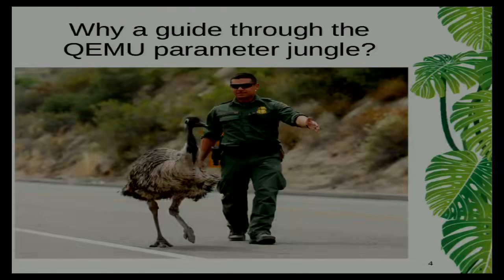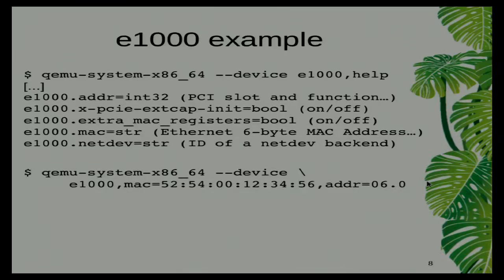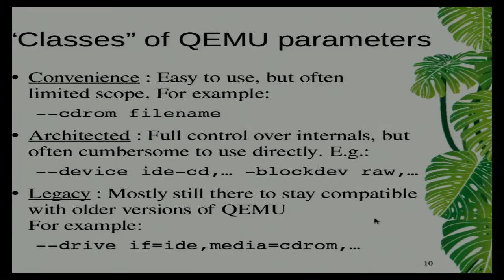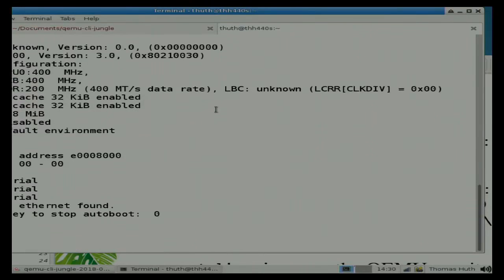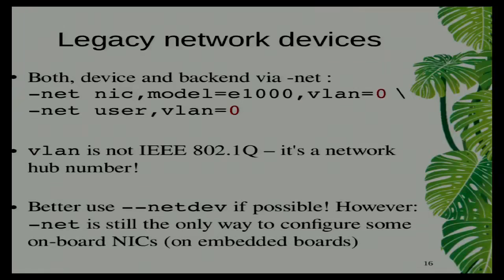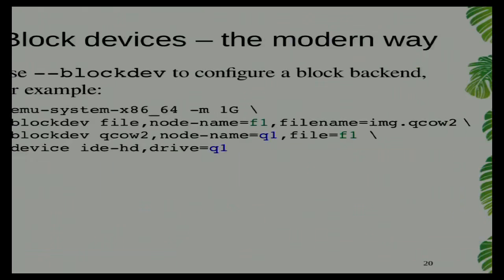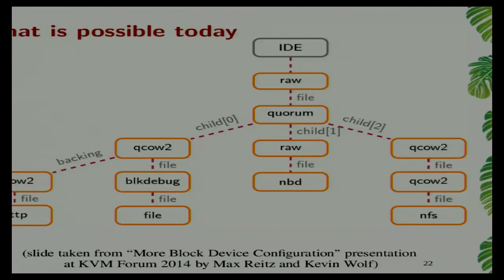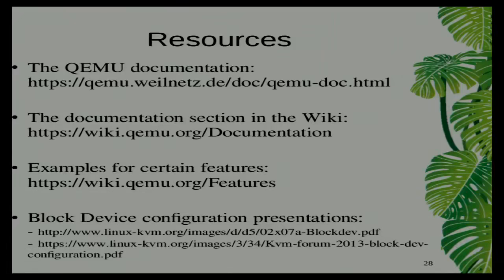Finding your way through the QEMU parameter jungle